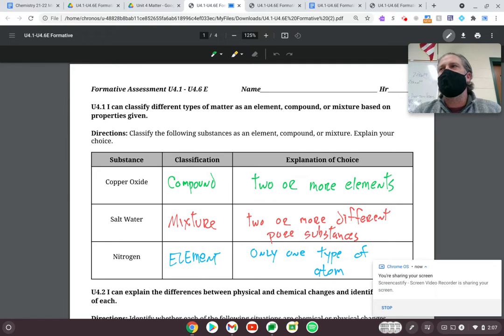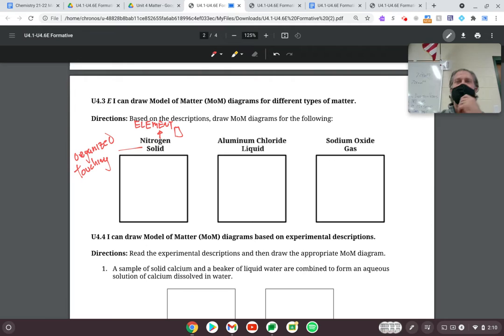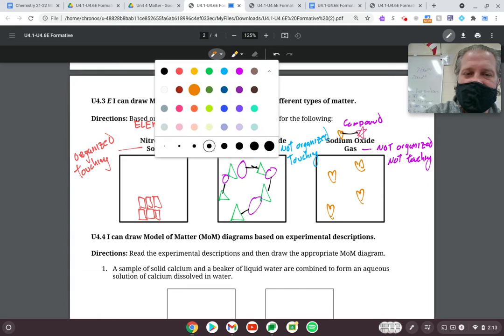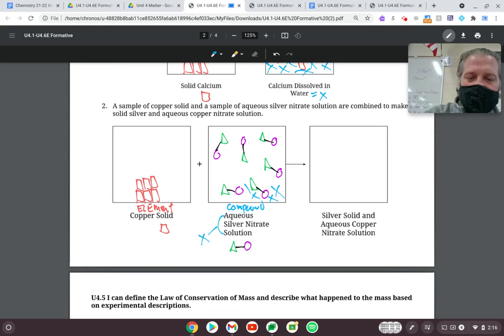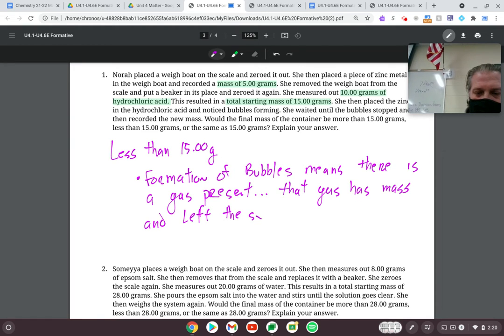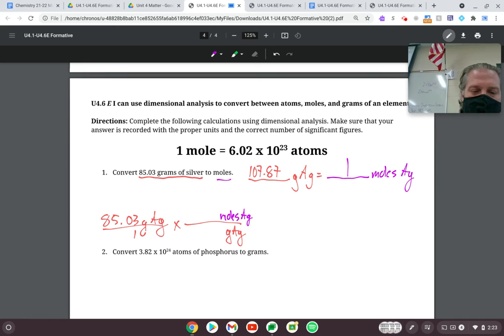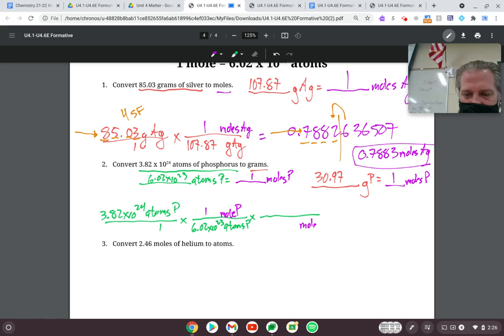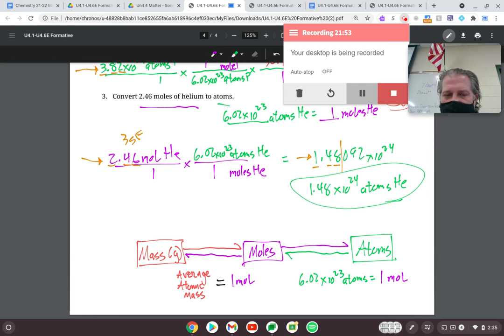U4 LT1 - 6 Practice Quiz (ANSWER KEY)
Going over the answer key to the practice quiz that was taken in class.